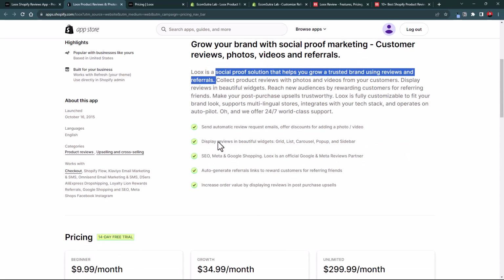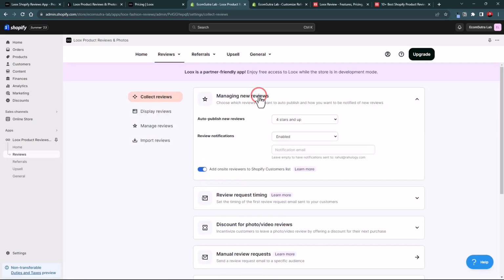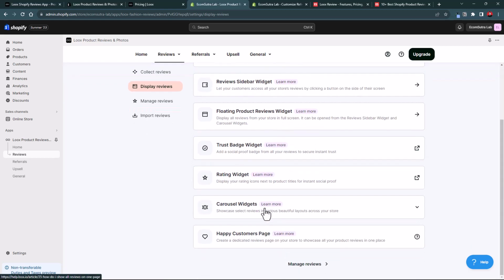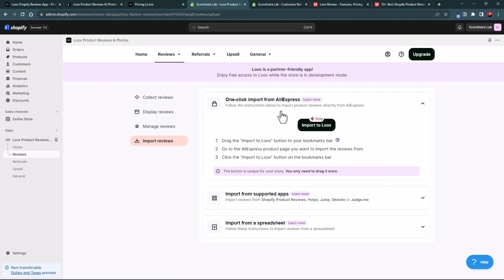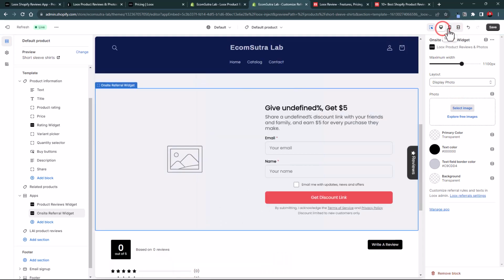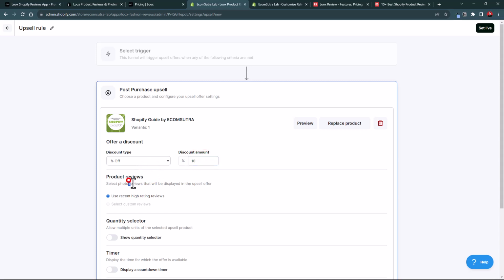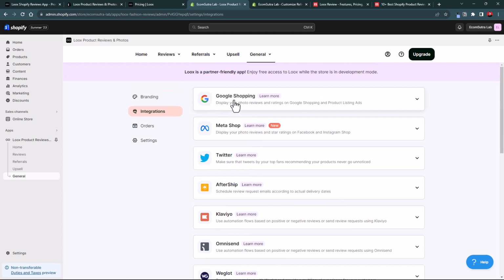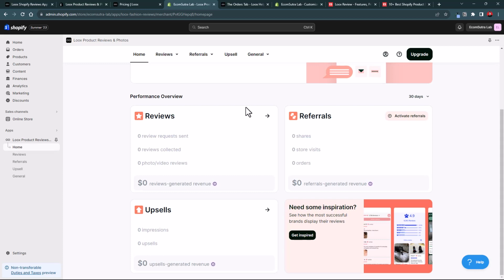Loox Shopify App Review ⭐ - Best Shopify Review & Referral App?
Loox is a popular Shopify app known for its product review features. However, lately, they have started rolling out the referral and upselling features to make it easier for merchants to combine all three essential features to grow their stores.

In this Loox review, we will dive deep into each of these features and see if it is the right app for your store or not. From app UI, and features to pricing, we will look into everything.

So, keep watching till the end for our verdict on this app review.

🔍 What's Inside:

0:00 - Loox Shopify app Intro
0:50 - Loox pricing plans
2:17 - Loox Dashboard
2:41 - Feature 1: Product reviews
9:22 - Feature 2: Referral programs
12:31 - Feature 3: Post-purchase Upsell Funnel
15:18 - Branding, Integrations & Settings
18:18 - Ending Note: Final Verdict

Your feedback helps us create valuable content for you.